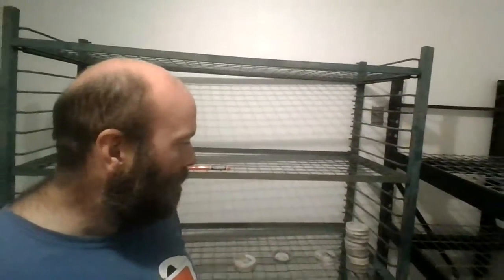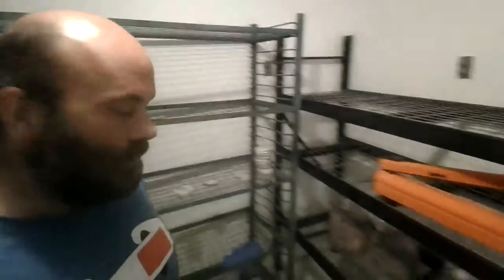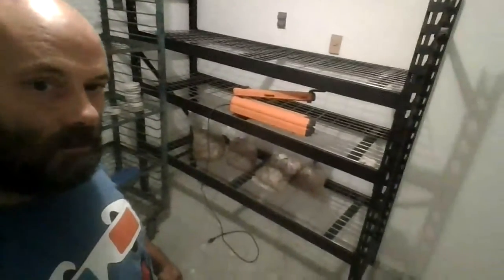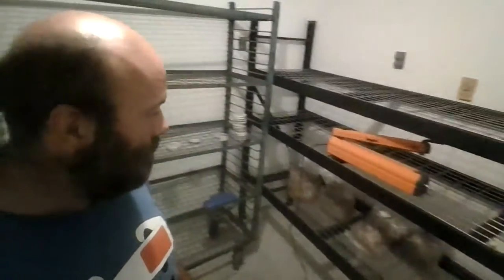V log 2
update from Superior Mushroom